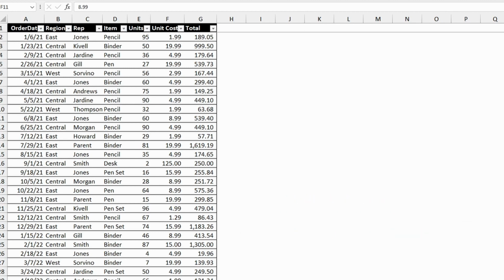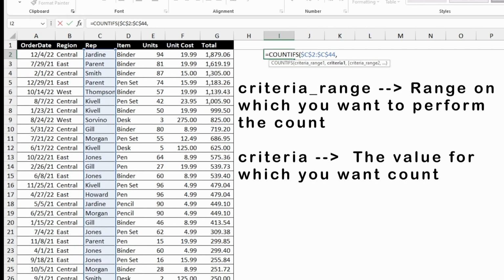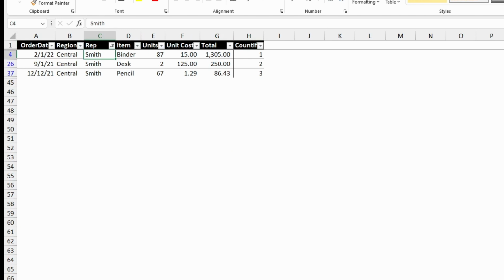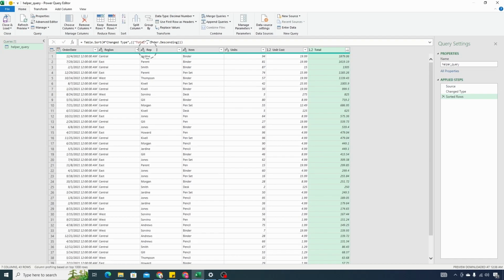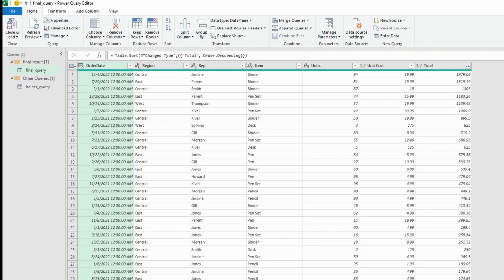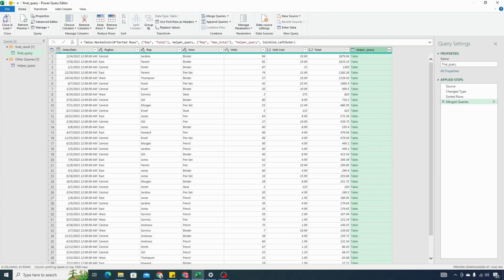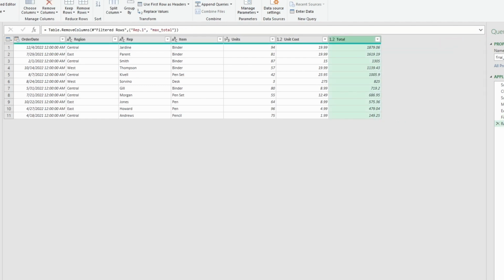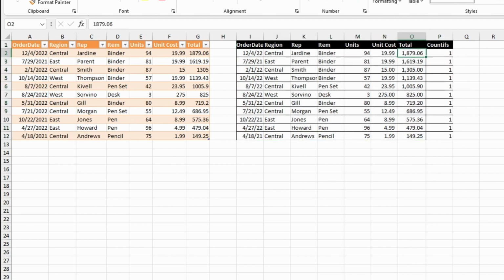Microsoft Power Query Groupby + Excel running countifs to get highest sales by person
In this video, we will go through a sales data file which has order data by sales representative. We are interested in finding out highest sales value for each sales rep.

We will achieve this separately using countifs from Excel and Groupby and Merge from Power Query.